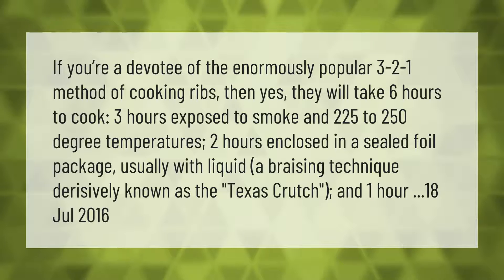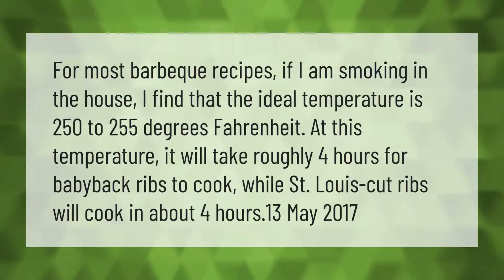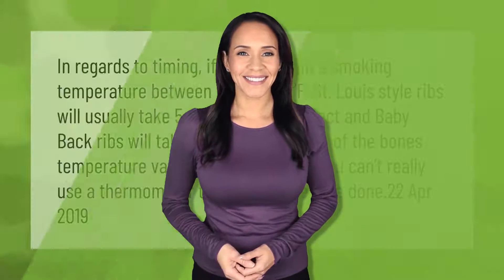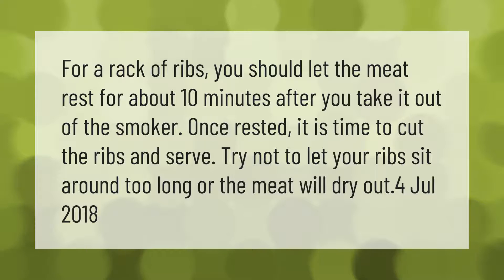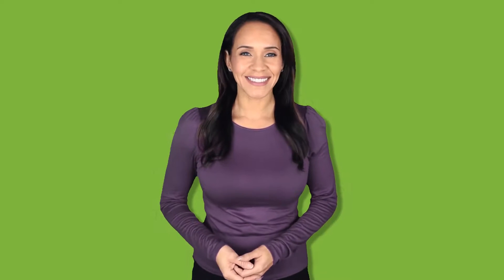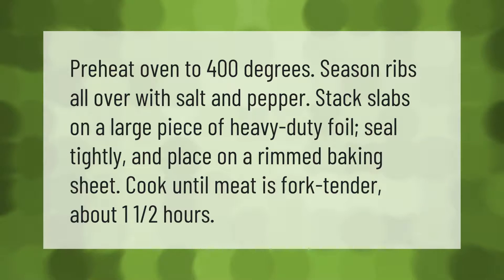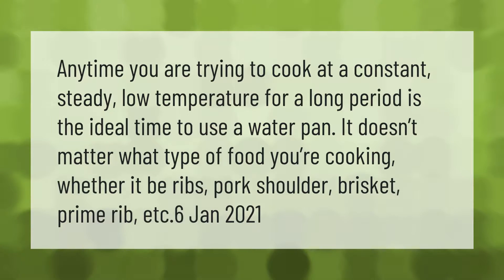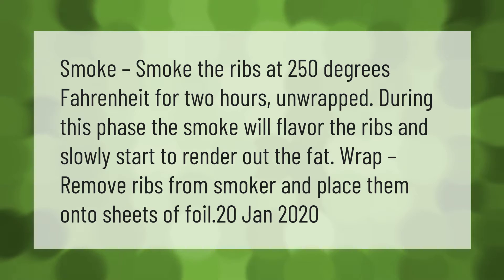Can you smoke ribs in 2 hours?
00:00 - Can you smoke ribs in 2 hours?
00:46 - Should I use water when smoking ribs?
01:14 - What temperature do you smoke ribs at 4 hours?
01:46 - How long does it take to smoke ribs at 275?
02:23 - Do ribs need to rest after smoking?
02:51 - How long do I smoke ribs at 300?
03:21 - Can you smoke ribs in 3 hours?
03:47 - How long does it take to smoke ribs at 400?
04:15 - How long do I smoke ribs at 225?
04:50 - Do you use water when smoking ribs?
05:21 - How long do you smoke ribs at 250?

Laura S. Harris (2021, April 15.) Can you smoke ribs in 2 hours?
    AskAbout.video/articles/Can-you-smoke-ribs-in-2-hours-236092